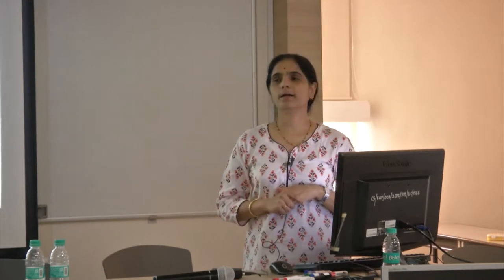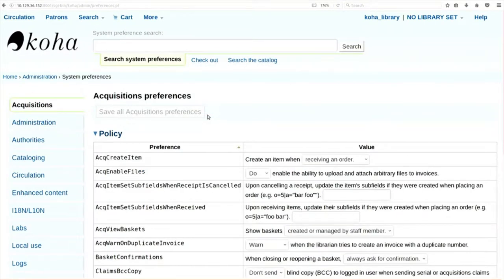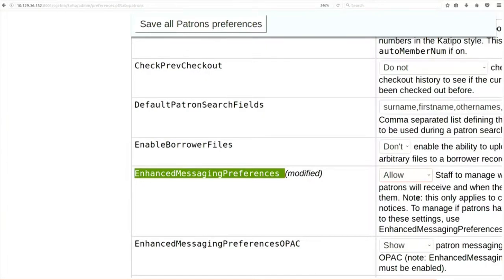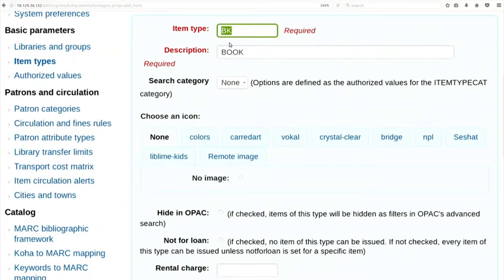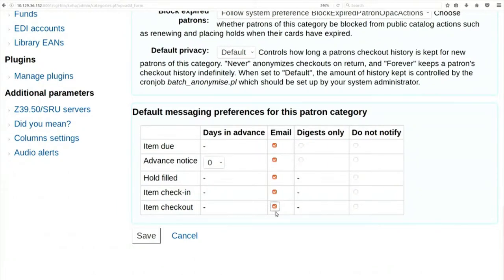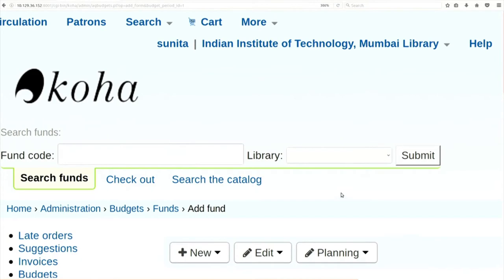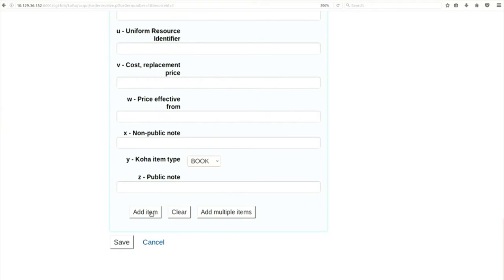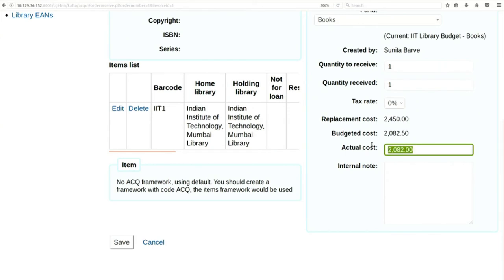LA S003 Koha Demonstration Part 2